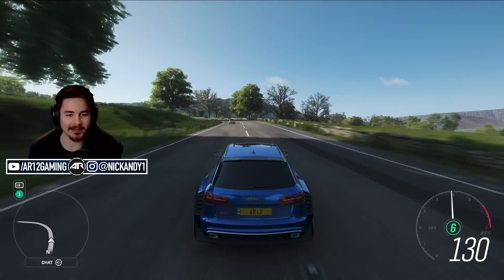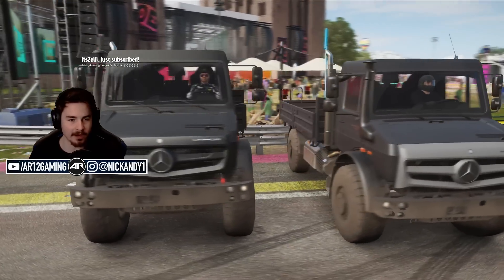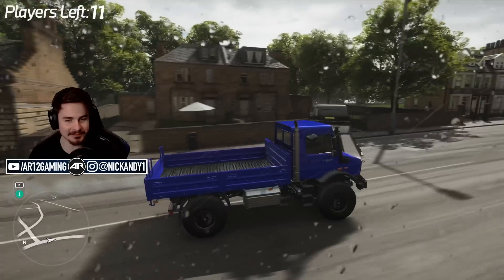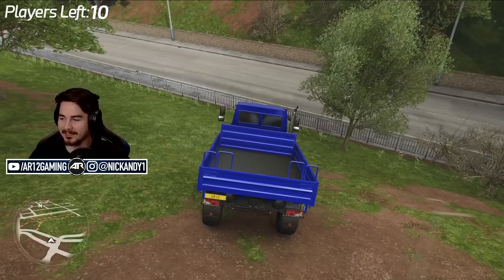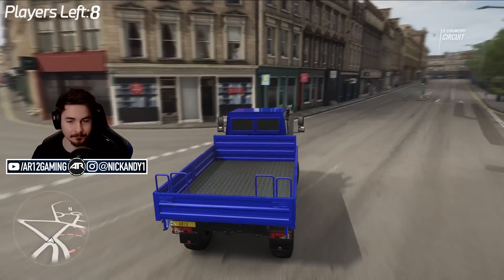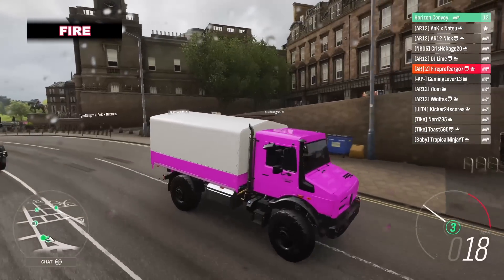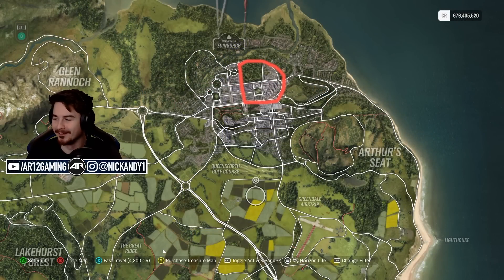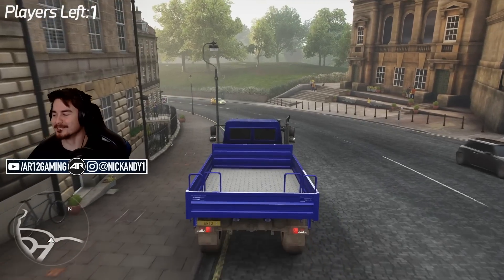Forza Horizon 4 : Hide and Seek but with Unimogs Only....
Forza Horizon 4 Hide and Seek is back but with a twist... We're doing Forza Horizon 4 Hide and Seek With Unimogs ONLY! How hard could it be to hide with FH4's Biggest Car!